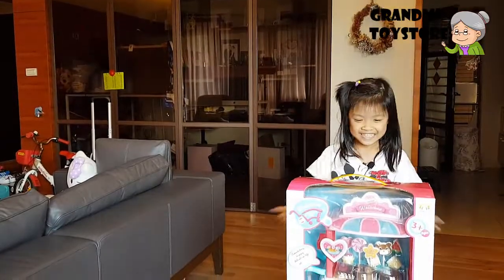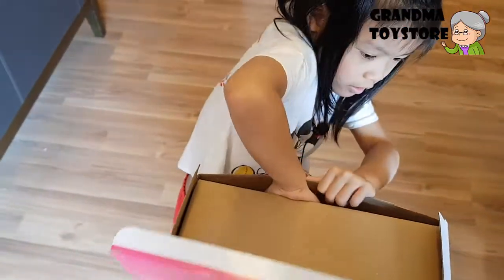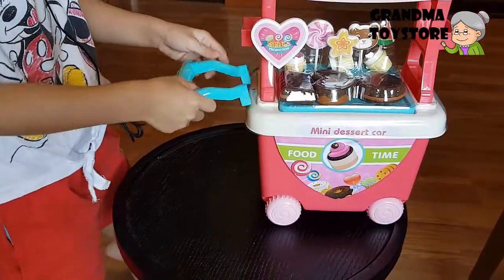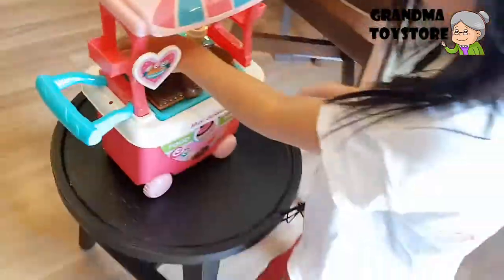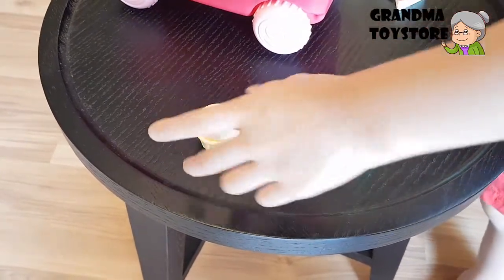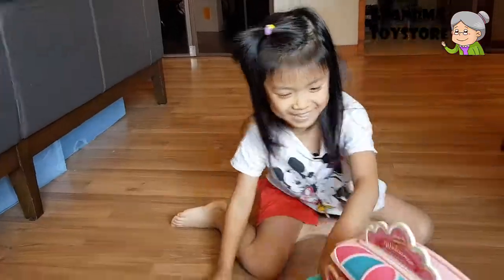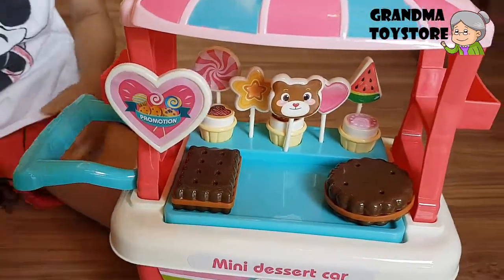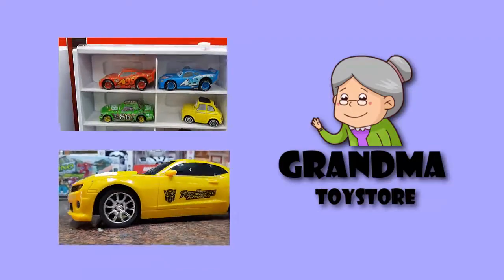Explore with Blaire - Yummy desert cart with cookies lollipops cup cakes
Grandma toystore brings to you the Unboxing TOYS Review/Demos

surprise toys, new unboxing, review happy, favorite fun,